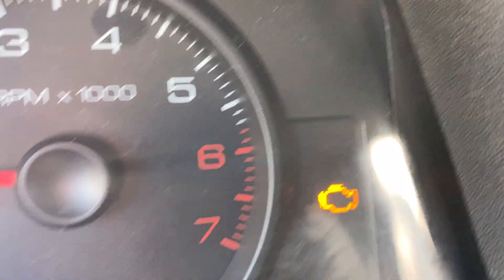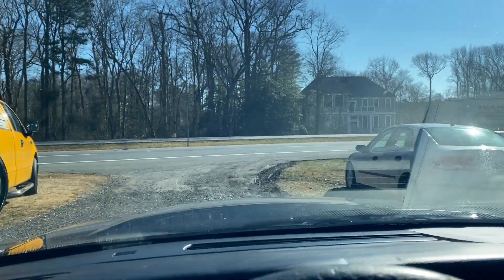2008 Ford Crown Victoria Detective Interceptor